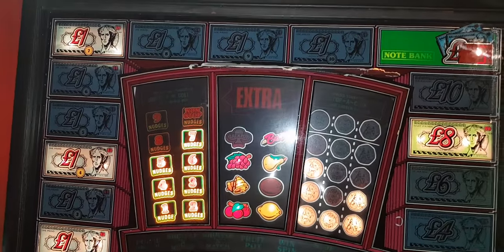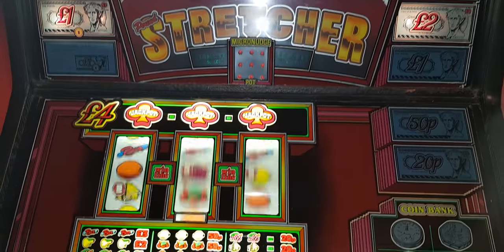Poundstretcher back from the dead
Classic ACE system 1 machine action and back to 100% working including lamps.
Ha,the only thing not working was the player skill stops lol😫
Got a few wins and a jackpot off nudges eventually.
The board failed on this quite a few weeks ago. I had a spare,but that had a fault too!
Luckily a friend in the know helped us good style with this one and now here she is,nice and loud🤗
These were always pretty tight back in the day,although hit it right you could get the Pound Stretcher feature for a decent pot of notes.